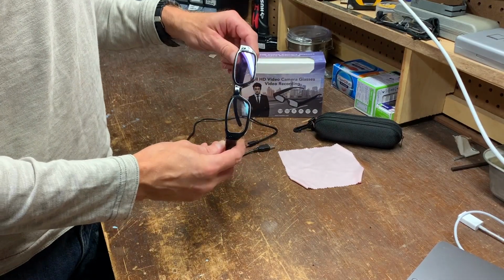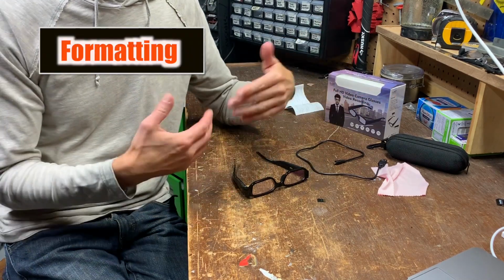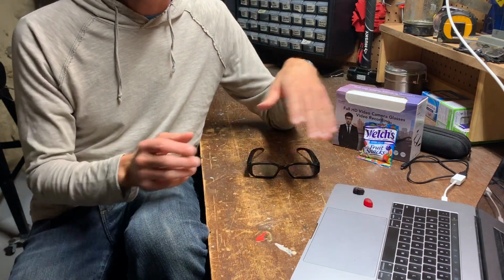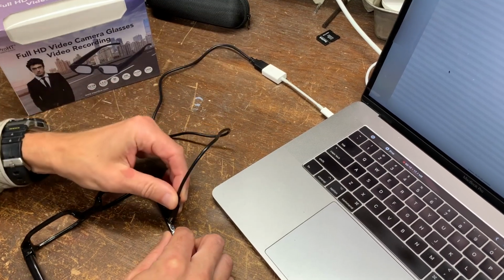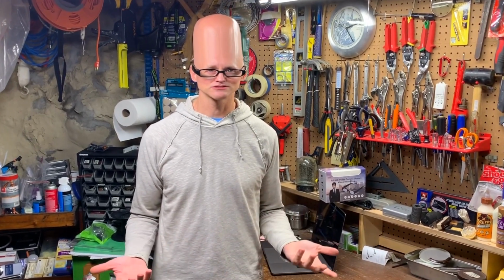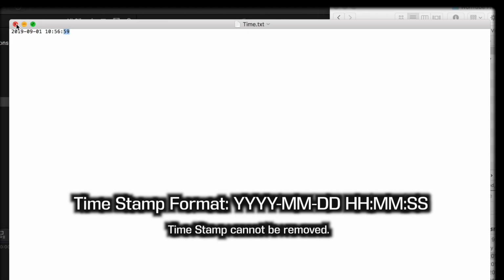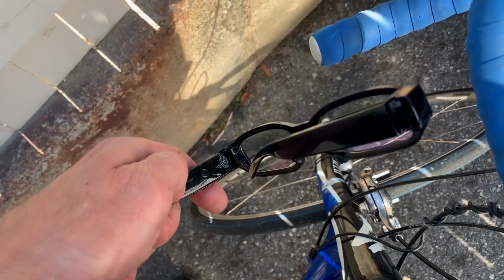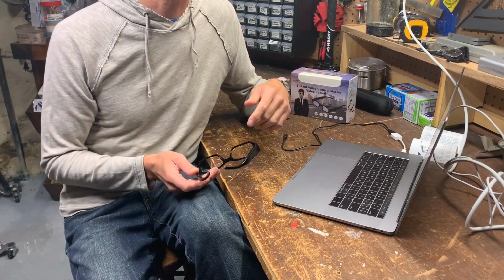NOPE! 👎 proHT 1080p Video Recording Spy Glasses/Action Camera 86308 - REVIEW, HOW TO, Demo Footage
proHT 1080p Video Recording Spy Glasses/Action Camera with Video and Photo Modes from Home Depot ProHT 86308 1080p HD Video Recording Glasses Review + How To - Running, Biking, Driving, Spying Footage. Model 86308 - proHT 1080p Video Recording Spy Glasses/Action Camera with Video and Photo Modes from Home Depot. In this review, I provide actual footage (hiking, running, biking, and driving) and instructions on how to use these HD video camera spy glasses by ProHT, and share my likes and dislikes along the way. Unfortunately, these glasses do not have wi-fi so you cannot view footage on your phone.

Points In The Video
00:00 Intro
0:45 What's Included
1:32 Storage Media
2:04 Formatting a Micro SD Card
2:51 Operation - "How To" : Battery, Charging, Reset, Recording, Taking a Photo
3:58 Video Specifications
4:46 Audio Quality
5:10 Photo Specifications & Actual Photos
5:25 Power/Menu/Record/Photo Button Placement... rant!
5:46 Photo Tips & Device Notes
6:11 Transferring Media - .AVI support & conversion
7:53 Goofy Cat Footage
8:06 Aesthetics - Quality
8:51 Other Things Worth Noting - Lense Position, Sensor
9:22 Operating System Compatibility
9:27 The Date/Time Stamp - How to Change
Actual Audio & Video footage
9:39 Camera In Action
9:45 Walking - Coast Line Footage
10:49 Trail Running
11:46 Taking in the Scenery - Slow Pan
12:17 Footage captured with the glasses on a stump (nature's tripod)
12:23 Bike Ride - Are these glasses race worthy?
13:12 Unexpected shut down with a full battery
13:32 Driving - Dash Camera Results
13:57 The Wrap Up - Summary - Pros & Cons, Overall Rating

***Always refer to the manufacturer's website or consult the manufacturer for exact product specifications.

I got these from the Home Depot.